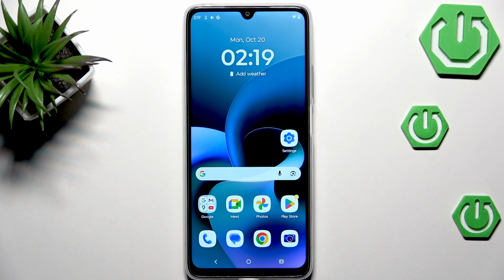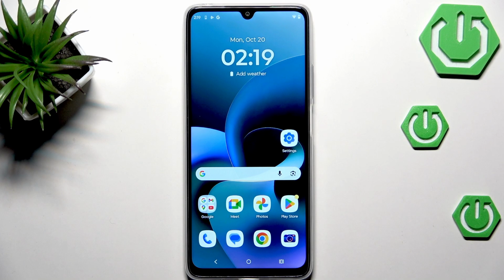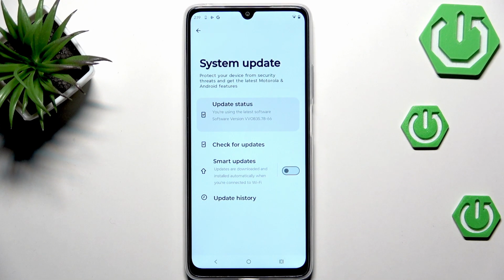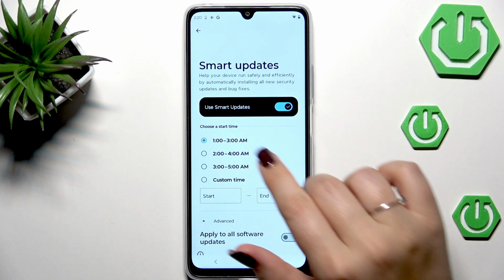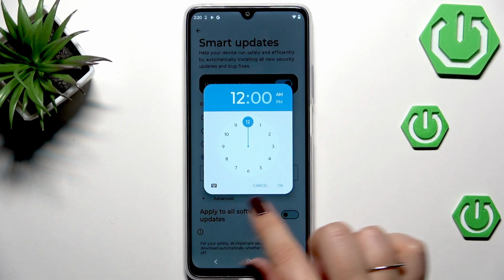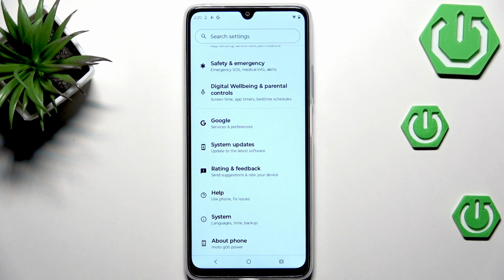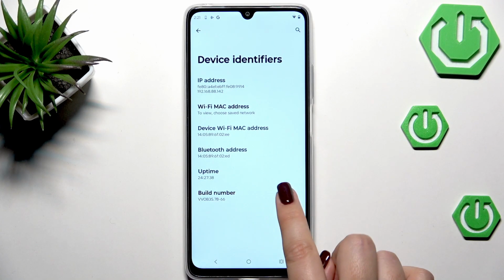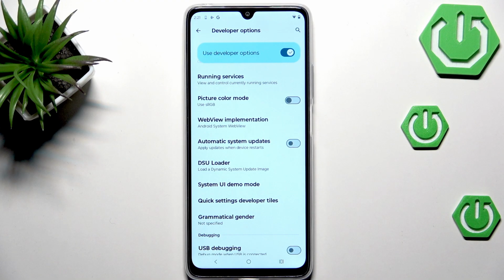MOTOROLA Moto G06 Power – How to Enable or Disable Automatic Software Update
Learn how to enable or disable automatic software updates on your MOTOROLA Moto G06 Power. In this video, we show you two easy ways to manage system updates: using the standard settings menu and through the developer options. You’ll discover how to turn on smart updates, set a custom update schedule, and control when your Moto G06 Power installs new software. Whether you want updates to happen automatically at night or prefer to manage them manually, this guide will help you keep your device up to date or pause updates as needed. Follow these simple steps to customize your update preferences and make sure your MOTOROLA Moto G06 Power works the way you want.

How to enable automatic software updates on MOTOROLA Moto G06 Power?
How to disable automatic updates on MOTOROLA Moto G06 Power?
Where is the automatic system update setting on MOTOROLA Moto G06 Power?

0:00 Introduction
0:10 Open Settings and Find System Updates
0:30 Enable Smart Updates and Set Schedule
1:10 Advanced Options for Updates
1:30 Access Developer Options
1:50 Enable or Disable Automatic System Updates in Developer Options
2:20 Conclusion